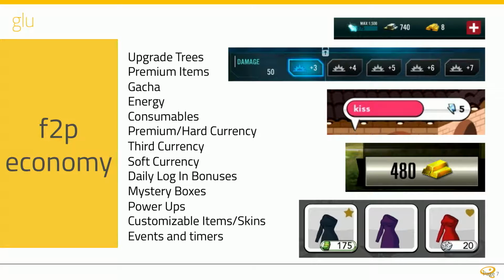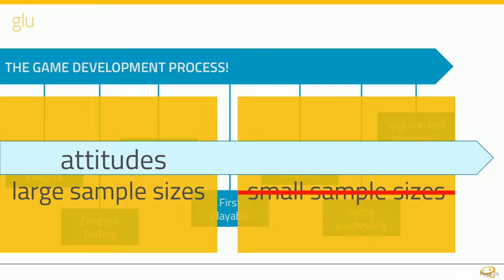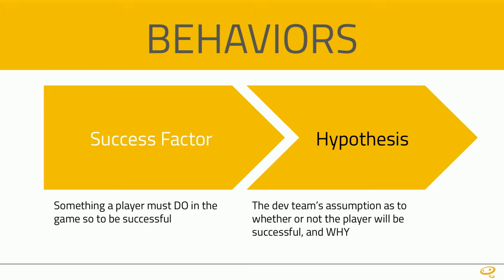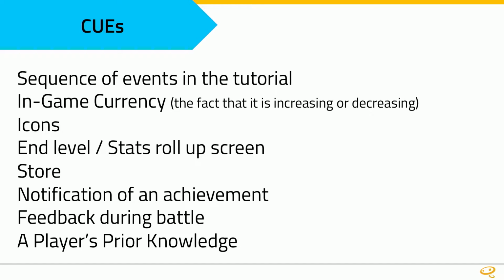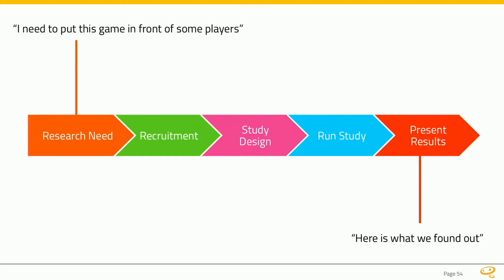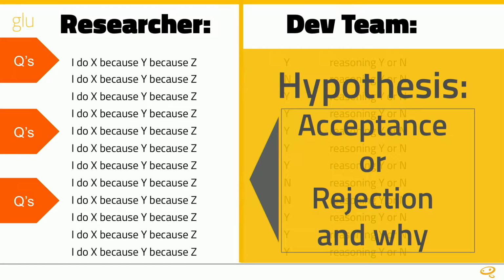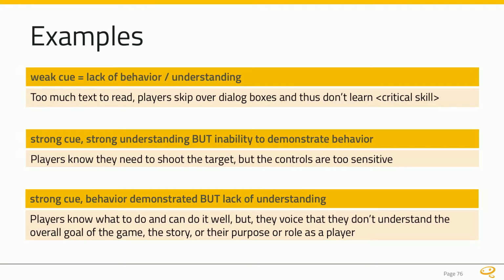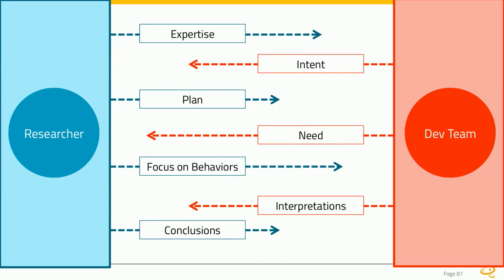Success Factors as Communication Tools in Mobile - GamesUR US Conference 2016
This talk presents a framework used to organize, plan and report data for 1:1 think aloud playtests at Glu. Because success factors and hypotheses require lots of communication between the researcher and the team lead, the framework supports a collaborative study design process. We define Success Factors as critical aspects of the player experience related mainly to skill and understanding. We define Hypotheses as how each success factor will fare in the present state of the game. This talk will go over typical communication challenges in mobile games user research and how success factors and hypotheses rise to the challenge. Examples of success factors related to mobile free to play games and economies will also be presented.

Speaker: Sarah Romoslawski
Sarah Romoslawski is the Sr UX Researcher at Glu mobile. Sarah has built Glu’s research service from scratch since March 2014. Her research background includes mediated learning environments and evaluation of children’s interactive products. She led strategy and research with Kizoom Labs and the PlayLab for the Sifteo Cubes alternative gaming system. Her launch titles include the TMNT puzzler for the Sifteo cubes as well as a street game about the prohibition era for the SF Come Out and Play festival. She holds an MFA in Arts, Media and Engineering with a concentration in Digital Technology from Arizona State University.